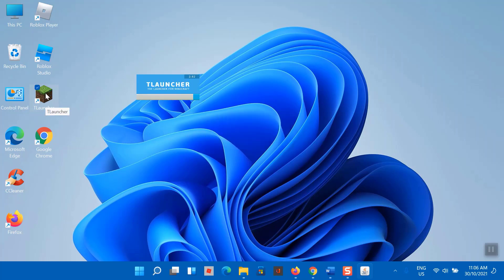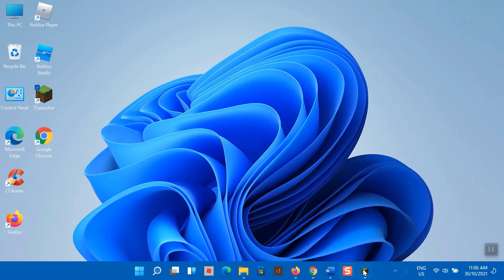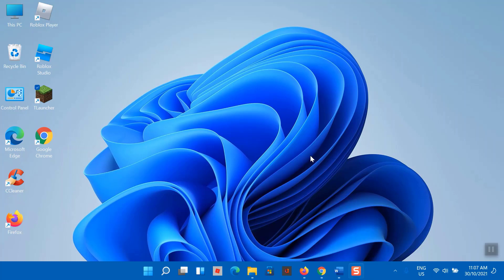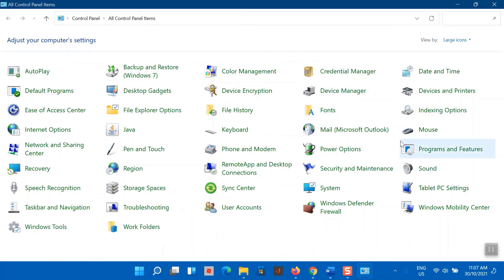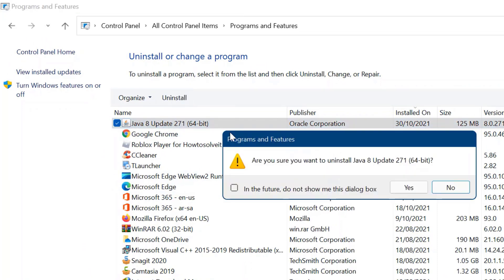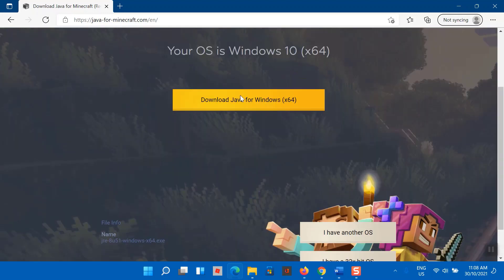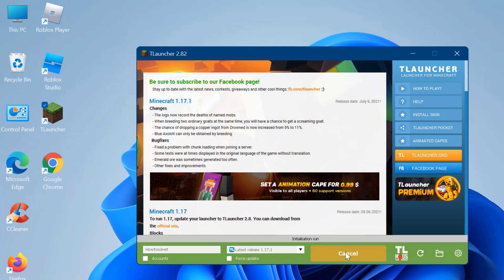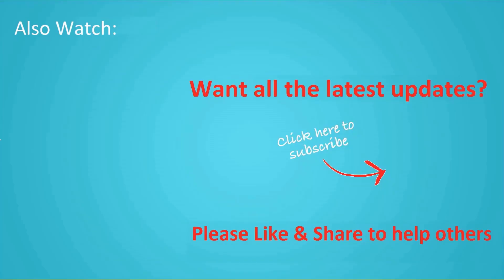Fix Minecraft 1.17 A JNI Error Has Occurred Please Check Your Installation and Try Again TLauncher!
Fix Minecraft 1.17 A JNI Error Has Occurred Please Check Your Installation and Try Again TLauncher. Java Virtual Machine Launcher error happens when you attempt to launch Minecraft or a Minecraft server on a PC that doesn’t have Java or newer installed.  Many Minecraft users are seeing an error whenever they attempt to launch the Minecraft game in T launcher. To Fix Minecraft 1.17 A JNI Error Has Occurred Please Check Your Installation and Try Again on T Launcher, you will simply need to update your current Java for Minecraft to the most recent version available. After updating Java for minecraft start Minecraft again and see if the “A JNI error has occurred, please check your installation and try again” issue is now fixed.
I hope this video will help you Fix Minecraft 1.17 A JNI Error Has Occurred Please Check Your Installation and Try Again T Launcher.
For more best Android tips and secret android tricks you probably don't know check out the these awesome hidden features & tricks;

Fix Roblox Looks like something’s not working right! Thanks for being patient while we look into it!

Fixing Lag on Any Roblox Game (remove 60fps cap) FPS Unlocker!! - Howtosolveit

How do I fix JNI error has occurred TLauncher?
How do I fix TLauncher 1.17 not opening?
What version of Java do I need for 1.17 Minecraft server?
How do I fix TLauncher in Java Virtual Machine?
Fix error: could not create the java virtual machine minecraft